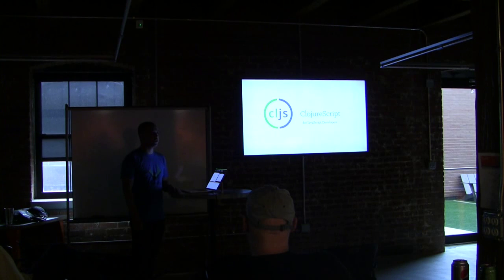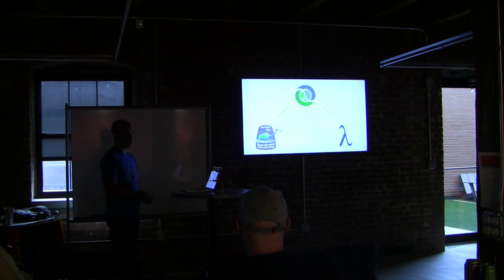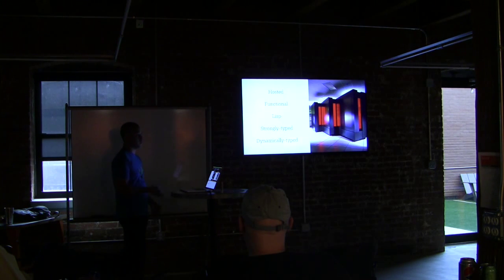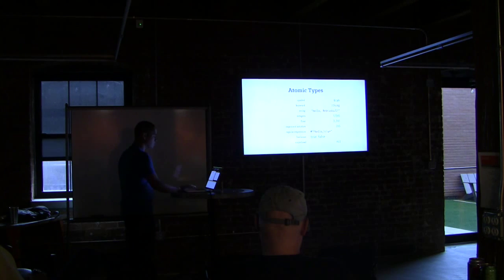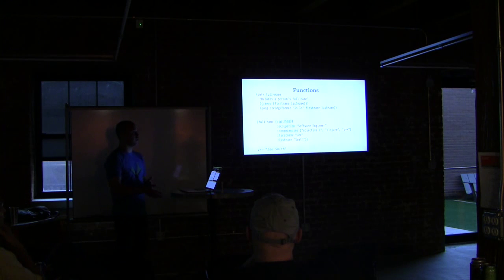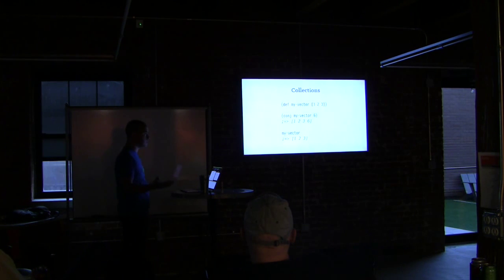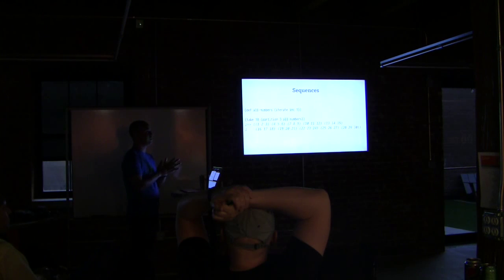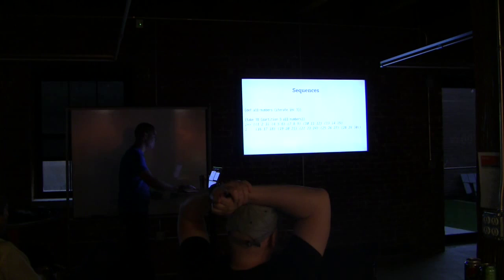Joe Smith - Intro to Clojurescript